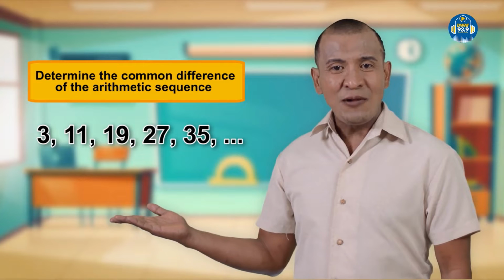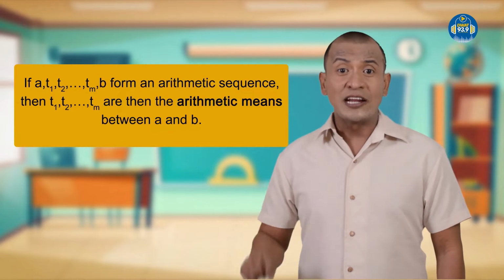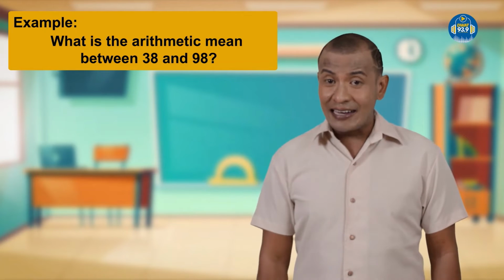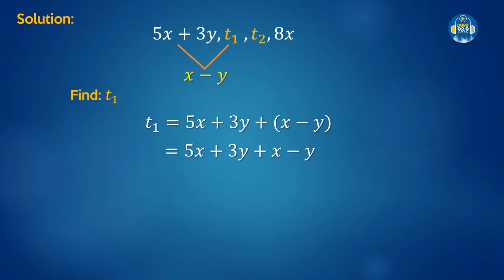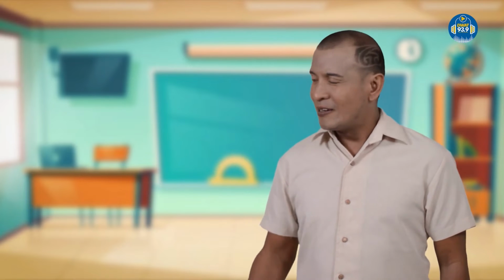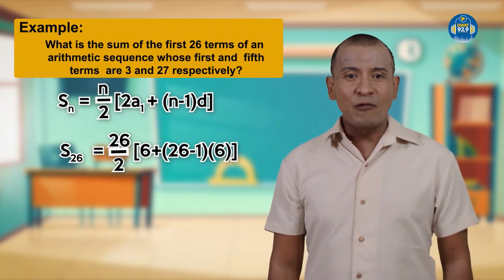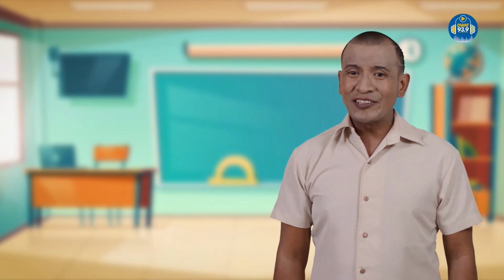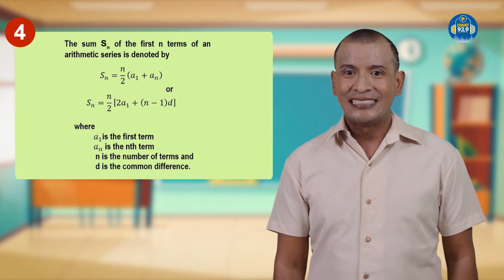Math 10 | Quarter 1, Week 2